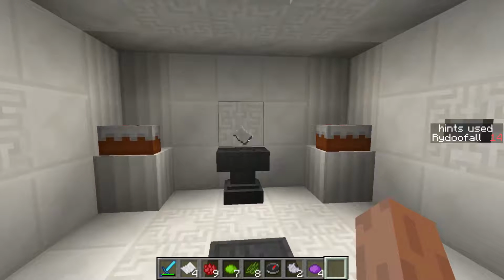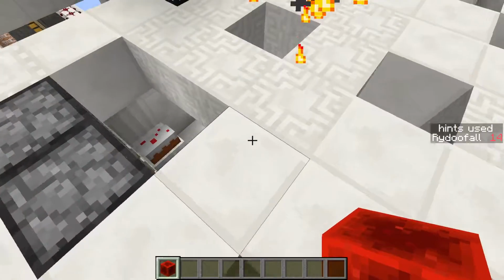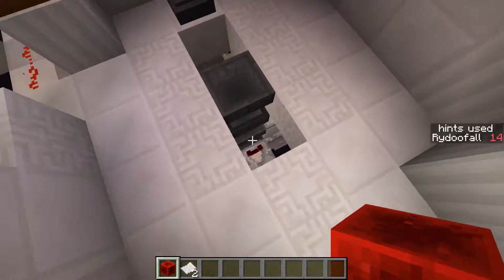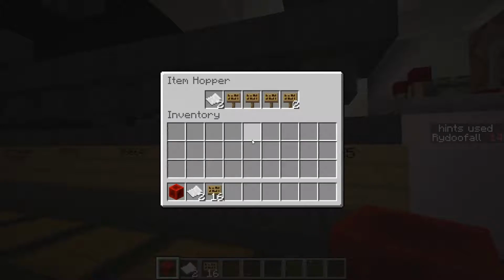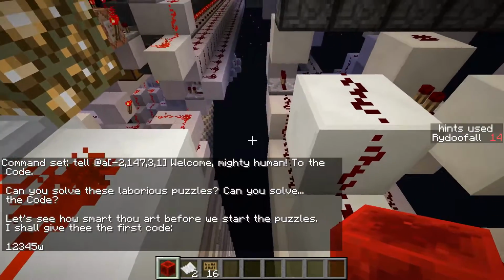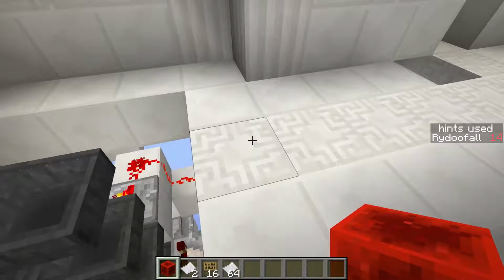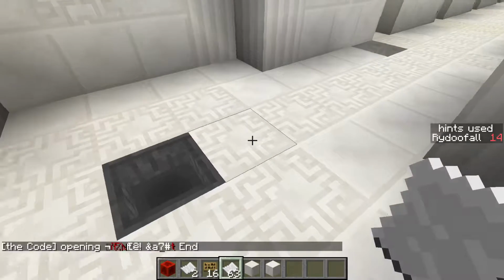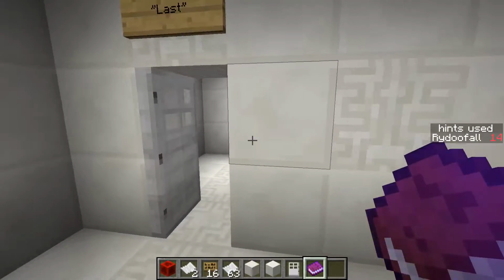the Code [Minecraft 1.6.4] - Deconstructing the Code Part 1 (1080p 60fps)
the Code is a minecraft puzzle map.In it you need to solve a puzzle to get a code, every solution is in the form of a code. If you rename paper to that code using an anvil, then throw the paper in a hopper, a new room will open. There are 30 puzzles. These are not just regular puzzles, I've made entirely new puzzles or I used some old concepts and combined them with new concepts.It's got a beautiful look using the new quartz blocks. But you'll have to look at the video and screenshots to see that.The quartz is not the only 1.5-piece that's in this map. It also contains a scoreboard, renamed commandblocks, a light sensor, comparators, trapped chests, visible name tags above mobs, the redstone block, renamed chests, more scoreboards, hoppers and much more.

Battle.net: Rydo#1423

Computer Setup:
JoyToKey